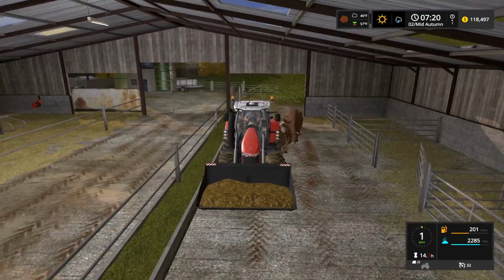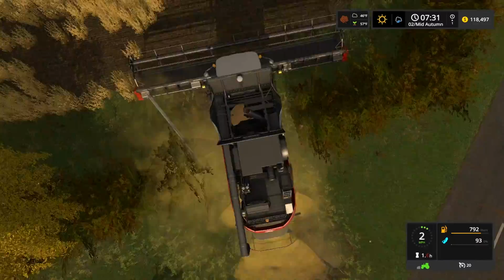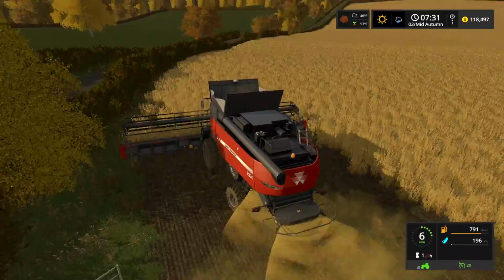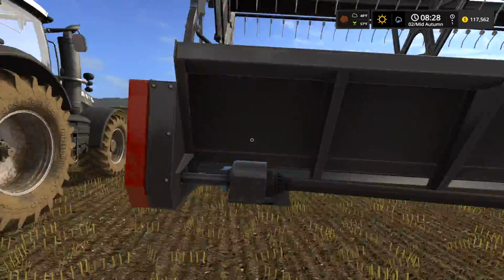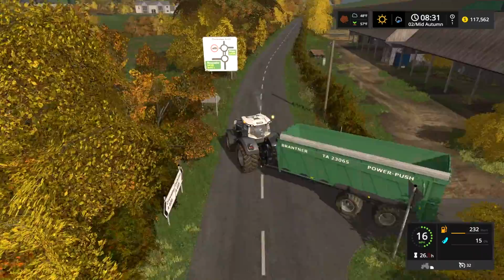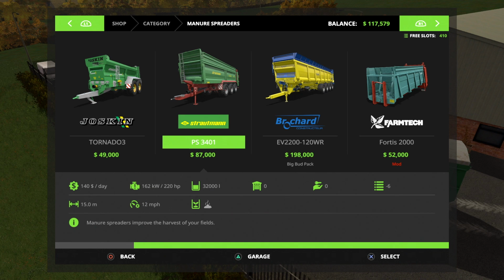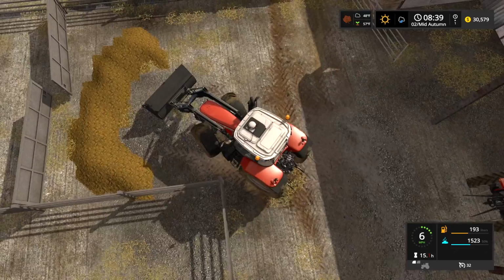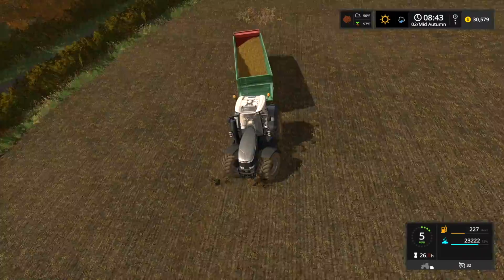MASSEY DOUBLE DUMP! | Oakfield Farm E10 | Let's Play FS17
All Donations And Super Chats During The Month Of October, 2018, Go To Breast Cancer Awareness!

XB1 - DjGoHam88
PS4 - DjGoHam88

PS4 Pro
PS4 Camera

Primary Recording Microphone
Primary Mic Stand
Secondary Mic (PS4 Chat)
Secondary Mic Stand
Mic Preamp/Interface
Old Mic Stand

HDMI Switcher
HDMI Splitter
HDMI Cables